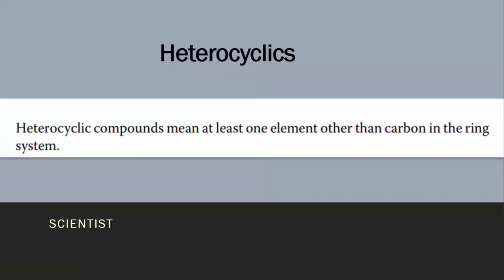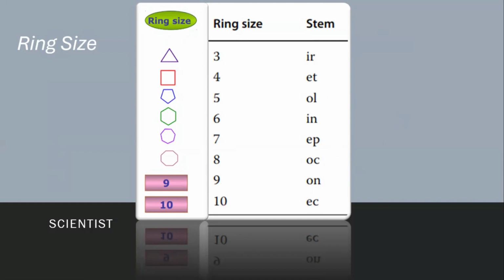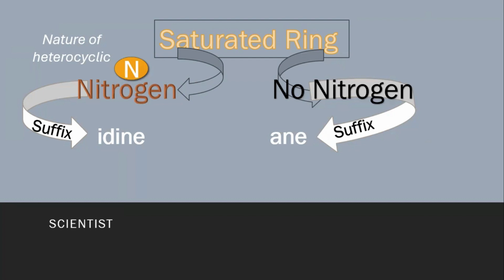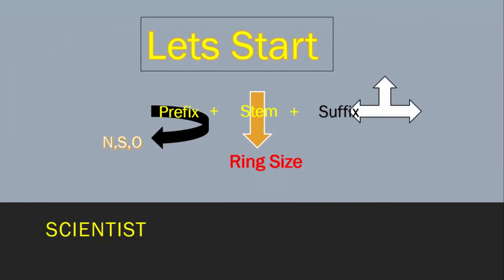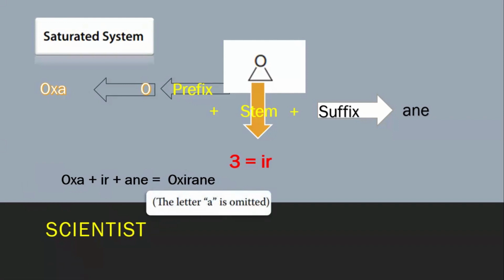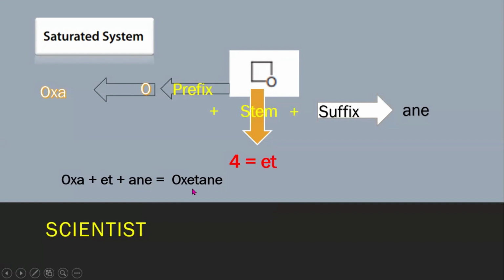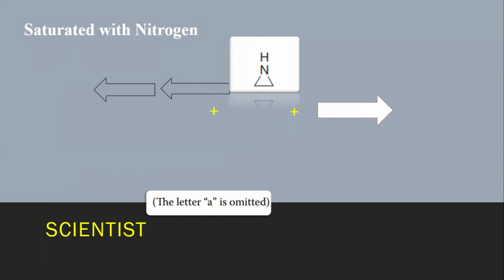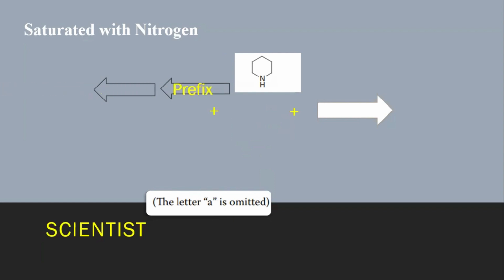Heterocyclic Nomenclature | Heterocyclic Naming Tricks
🎬 Are you intrigued by the fascinating world of organic chemistry? Do terms like pyridine, furan, and thiophene spark your curiosity? If so, you're in the right place!

In this series, we break down the intricate naming conventions of heterocyclic compounds, offering clear explanations and practical examples to deepen your understanding. Whether you're a student grappling with organic chemistry concepts or a seasoned chemist seeking a refresher, our videos cater to all levels of expertise.

Join us on a journey through the diverse landscape of heterocyclic compounds, exploring their structures, properties, and nomenclature rules. From simple pyrroles to complex alkaloids, each video is meticulously crafted to provide valuable insights and foster a deeper appreciation for the molecular diversity within organic chemistry.

Our engaging tutorials feature visual aids, mnemonic devices, and real-world applications to enhance your learning experience. Whether you're studying for an exam, conducting research, or simply exploring the wonders of chemistry, our channel serves as your ultimate resource for mastering heterocyclic nomenclature.
Heterocyclic compounds heterocyclic compounds nomenclature#Nomenclature rules of organic compounds#Aziridine#iupac